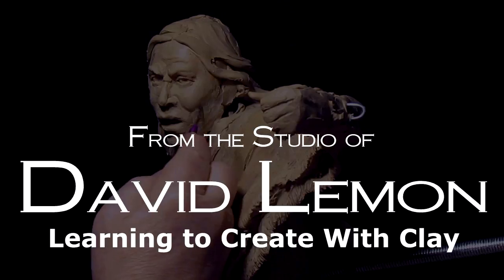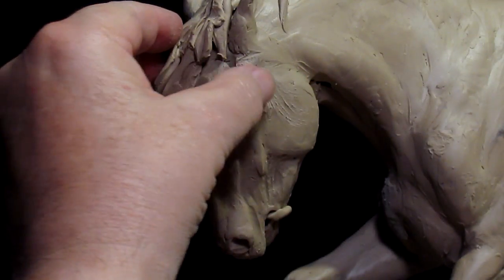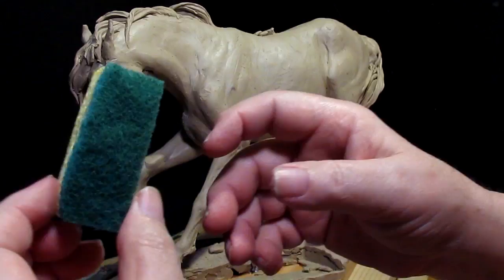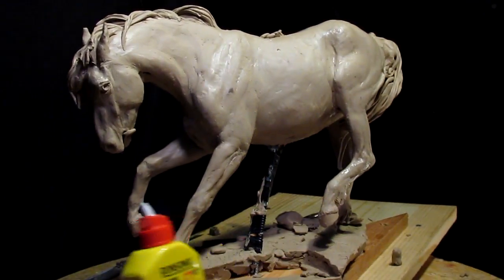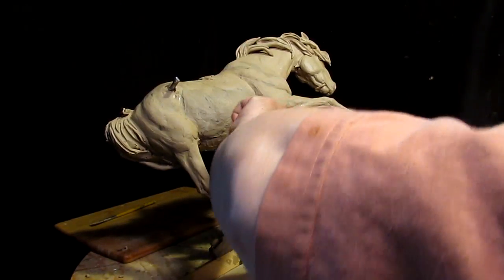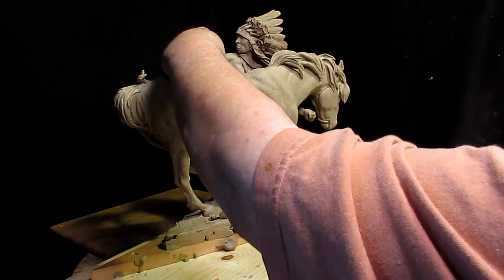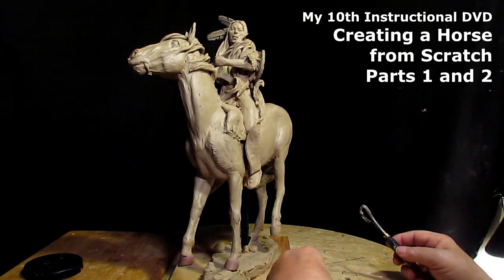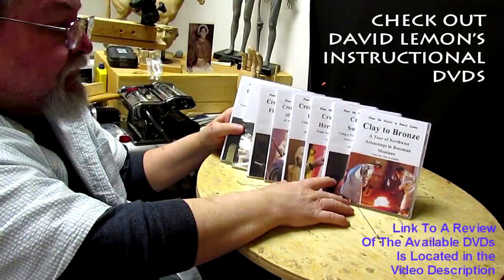Approaching Storm Detailing Finished One Horse Setting up the Second Horse and Rider